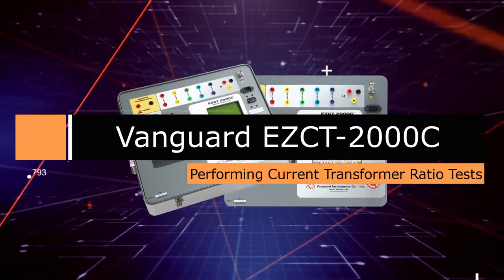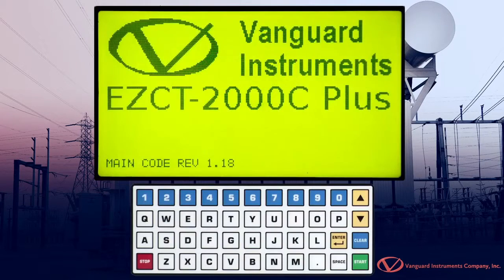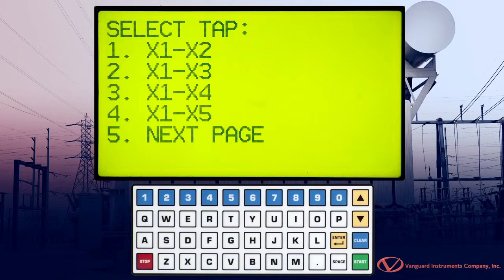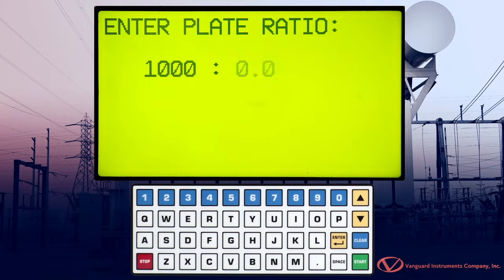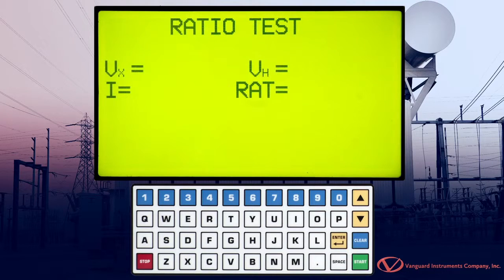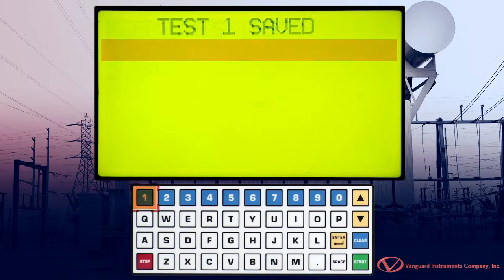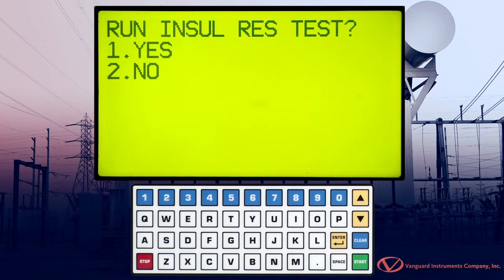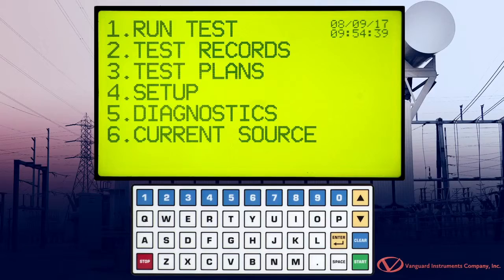The Vanguard EZCT 2000C Current Transformer Ratio Test Tutorial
This video takes you through a step-by-step tutorial on how to perform a current transformer ratio test with the Vanguard EZCT 2000C current transformer tester, which can be rented or leased through TRS-RenTelco -

In the tutorial, you will see how Vanguard EZCT 2000C’s test results feature various additional parameters which can be printed or saved to the unit’s internal memory.

More transformer testing equipment-